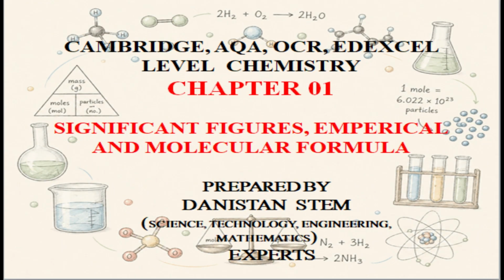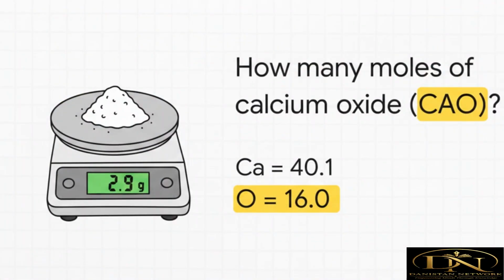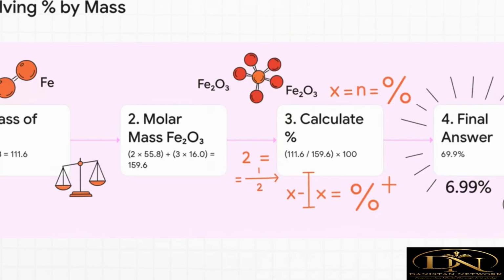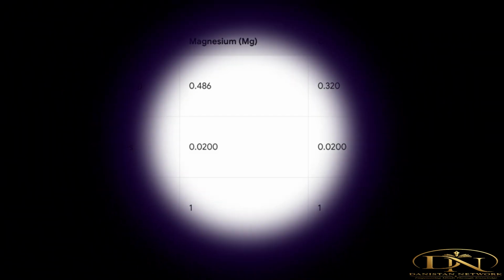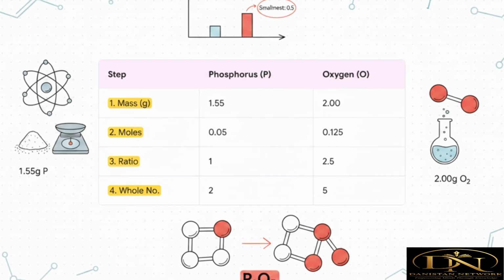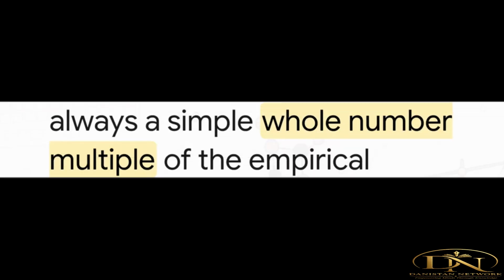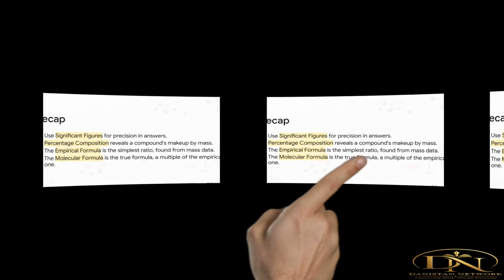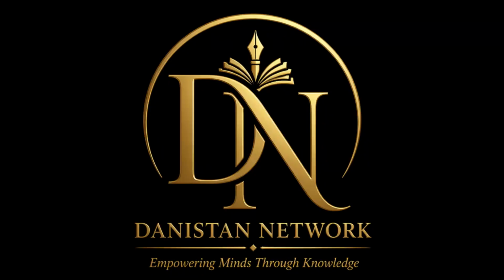Empirical & Molecular Formula Explained | Significant Figure | A-Level Chemistry Guide | Exam Ques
🧪 Optimized Description (Significant Figures, Empirical & Molecular Formula)

🧪 A-Level Chemistry: Significant Figures, Empirical & Molecular Formula Explained

Confused about significant figures, empirical formula calculations, or molecular formulas? This lecture makes Significant Figures, Empirical Formula, and Molecular Formula simple, clear, and exam-ready for AS & A-Level Chemistry students.

📚 What You Will Learn:

Rules of significant figures in calculations
Difference between empirical and molecular formula
Step-by-step empirical formula calculations
How to determine molecular formula from empirical formula
Avoiding common mistakes in chemistry numericals

📖 Academic Sources:

Cambridge University Press (CAIE-aligned Chemistry content)
Oxford University Press (A-Level Chemistry support)
Based on analysis of recent Cambridge International Examinations past papers

🎯 Why This Lecture Matters:

This topic is essential for chemistry calculations and exams. This lecture will help you:

Solve empirical & molecular formula questions confidently
Apply significant figures correctly in calculations
Improve accuracy in exam-style numerical problems

🛠️ Production:
Carefully researched and structured for conceptual clarity; script, explanation, and final editing by Dr. Khan.

ALevelChemistry, ASChemistry, SignificantFigures, EmpiricalFormula, MolecularFormula, ChemistryCalculations, CAIE